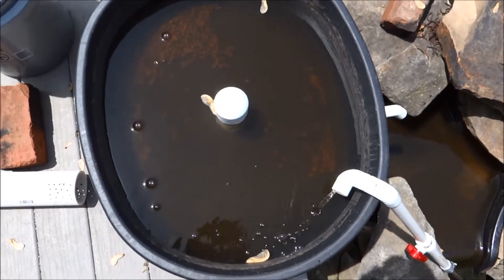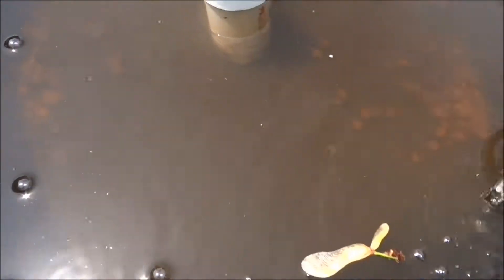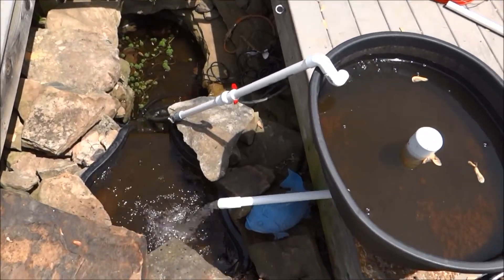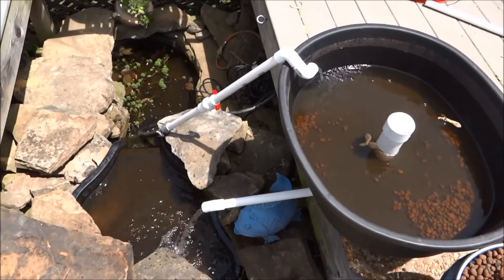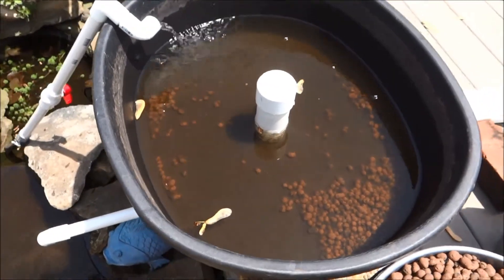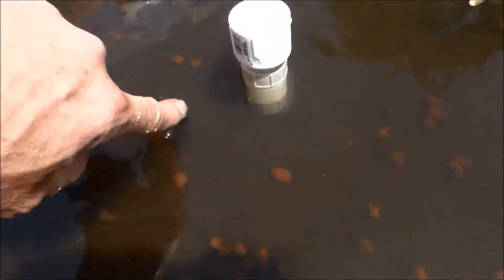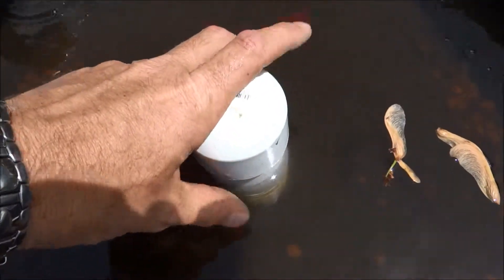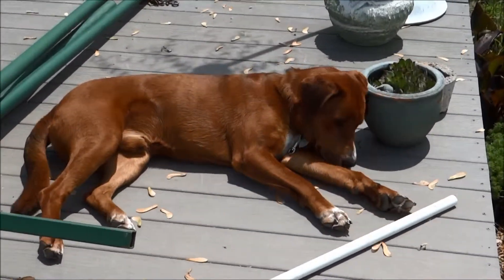How to Make a Cheap Aquaponic Garden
How to make an Aquaponic Garden System from my small backyard pond.